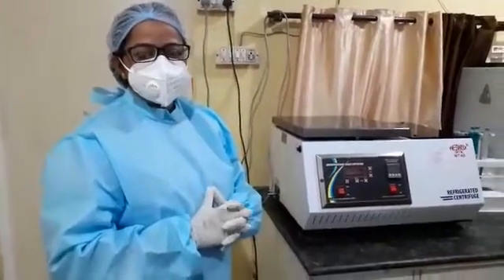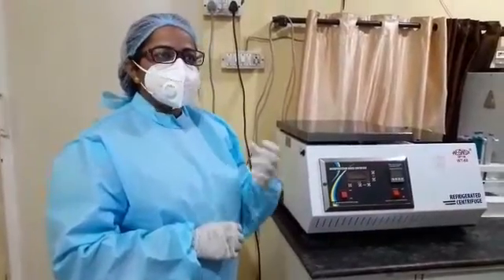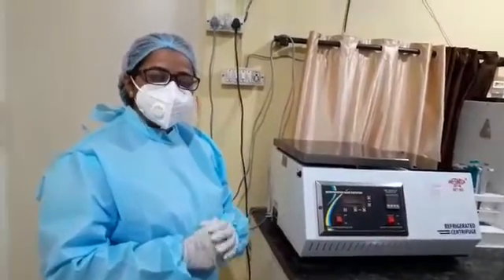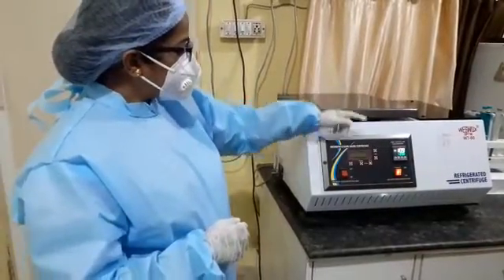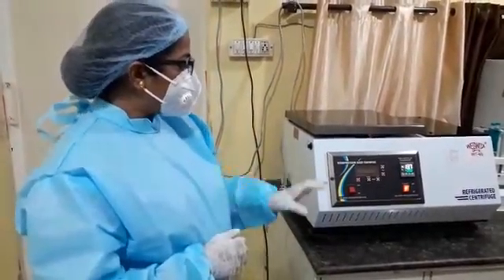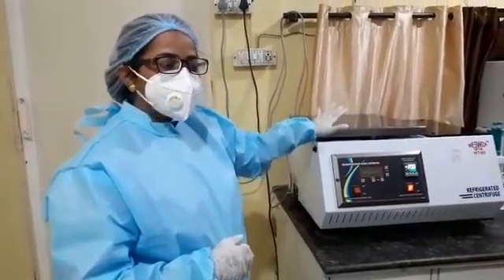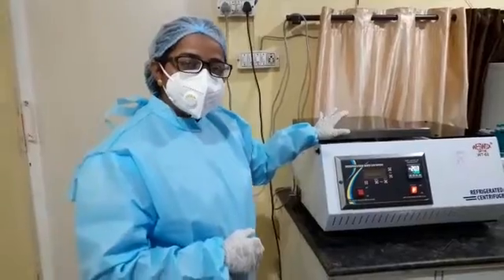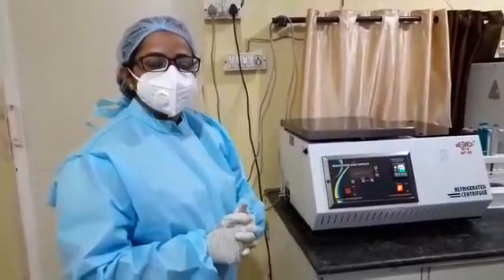Refrigerated centrifuge for PRP - Dr. Tyagi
Video from Murali Chand Nallamothu